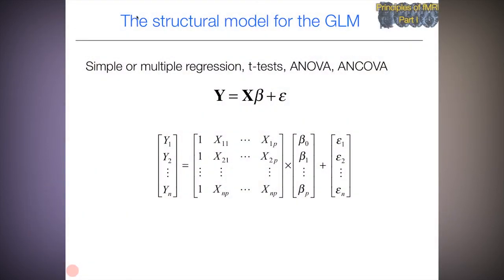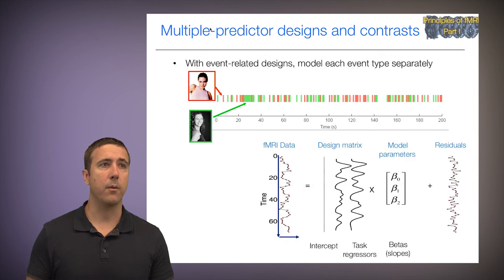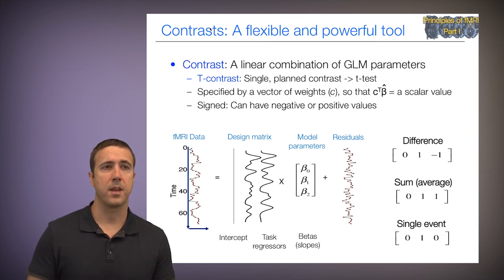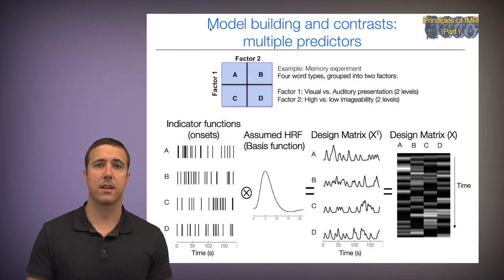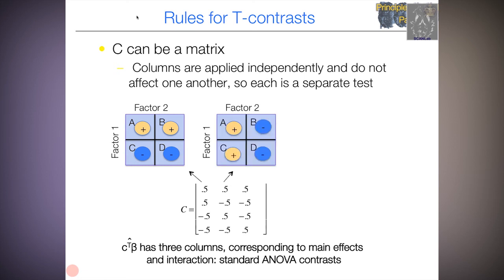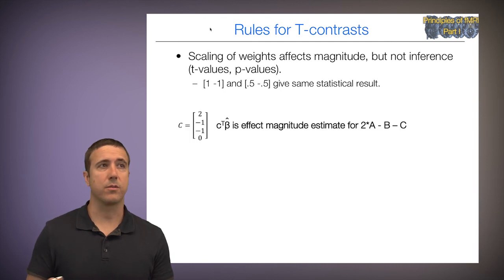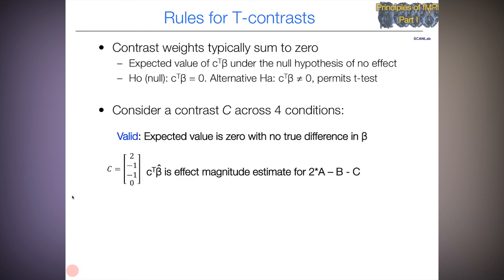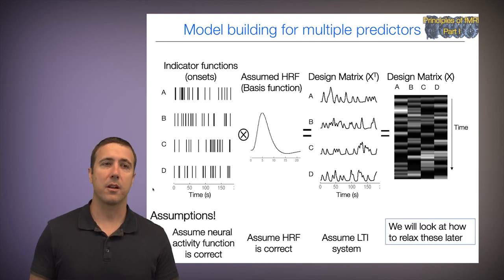Principles of fMRI Part 1, Module 17: Model Building I – conditions and contrasts